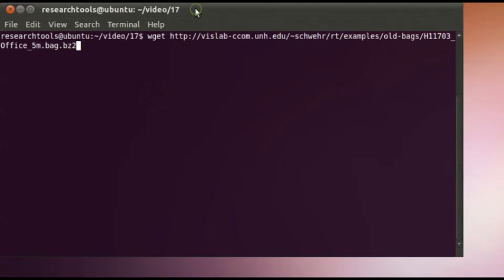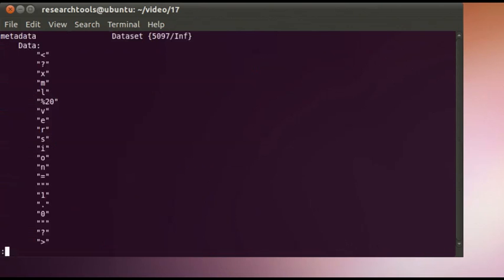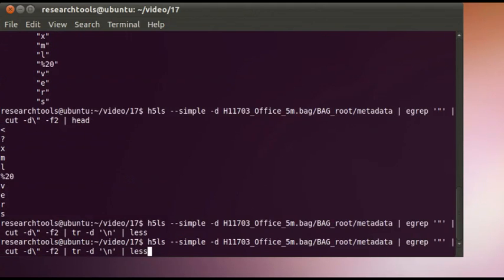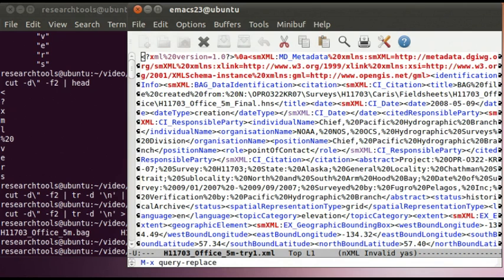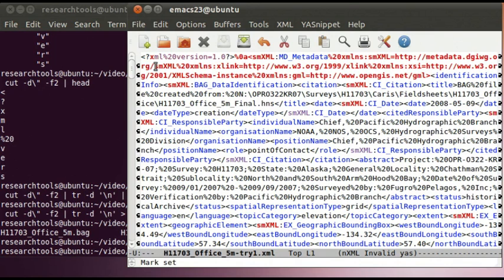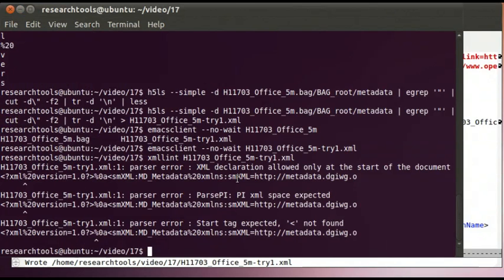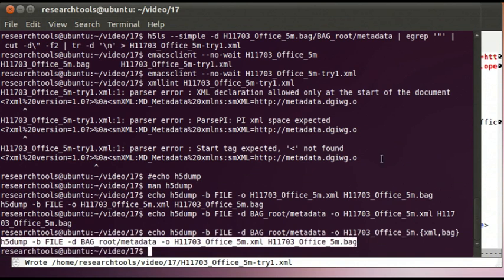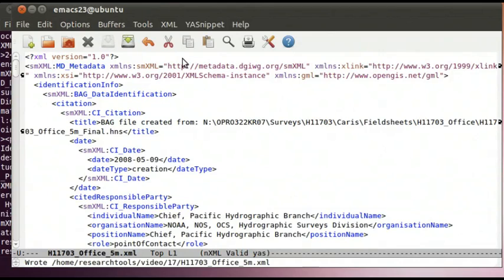RT 2011: Screencast 17 - emacs, HDF5 BAGs and XML Metadata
Using hdf5-tools to extract and examine ISO XML metadata from an HDF5 BAG bathymetry file downloaded from NOAA's NGDC archive of hydrographic survey data.